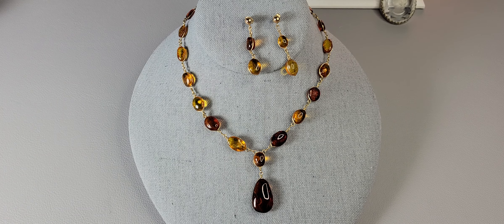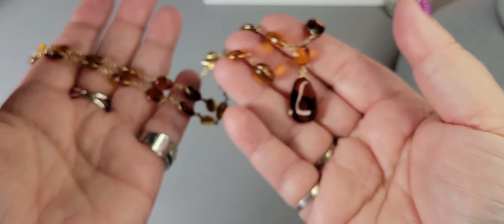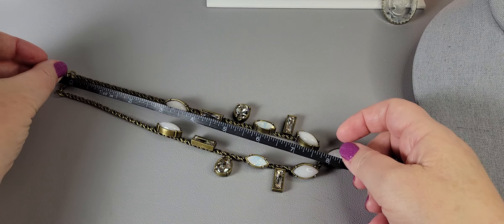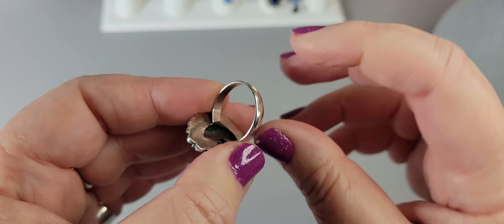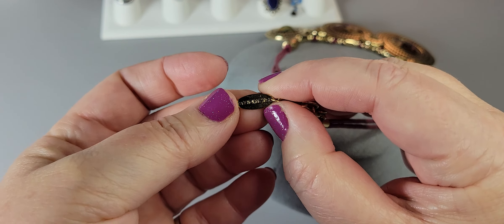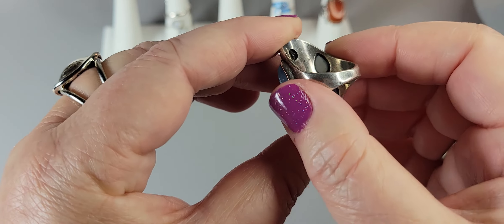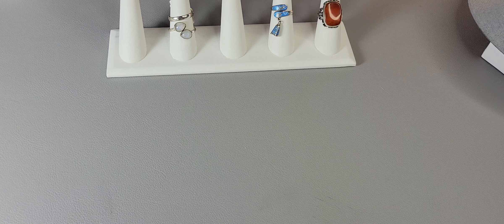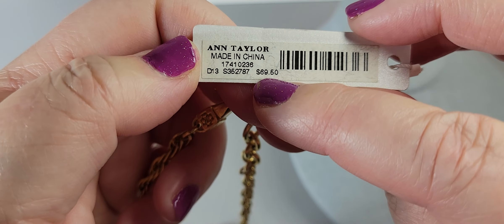Jewelry Sale! Vintage, Nwt, Sterling, Jade, Whiting Davis, Betsey Johnson, Silpada etc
Thanks for stopping by. This is a jewelry sale video. Payment is due upon receipt of invoice. Thanks so much and take care.
Deb
Tiny Deer Vintage